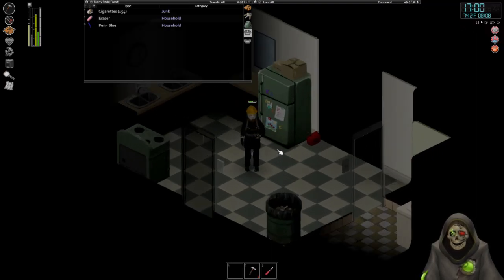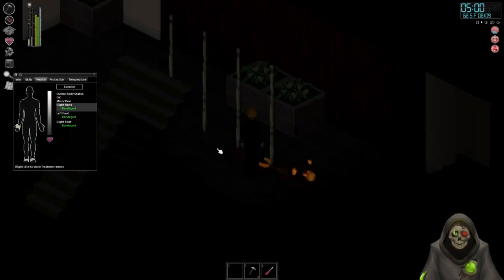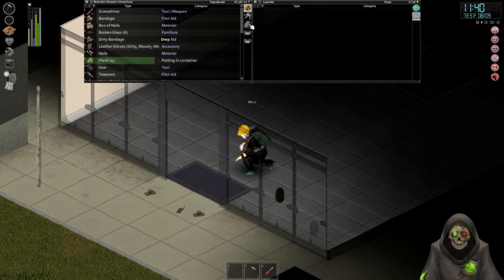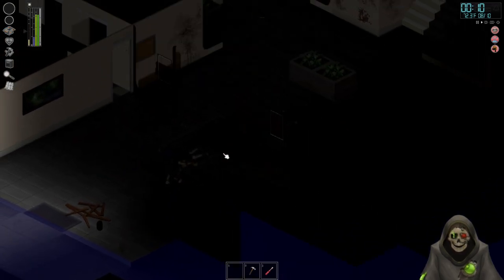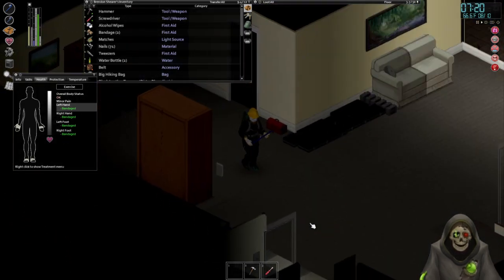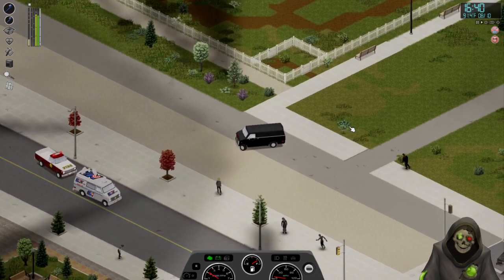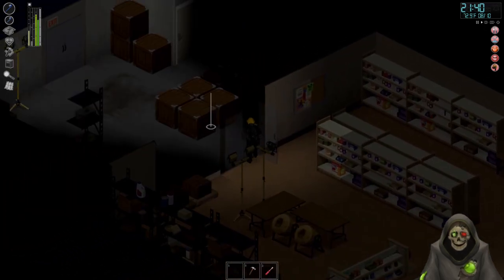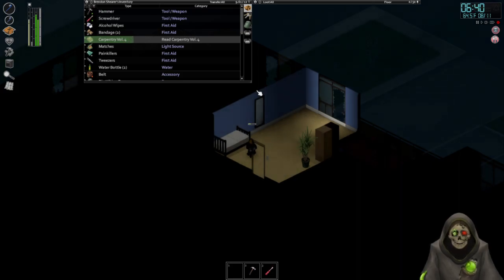Surviving Louisville Part 11